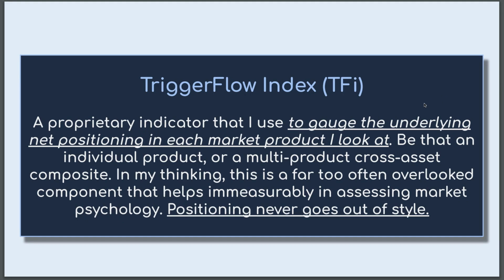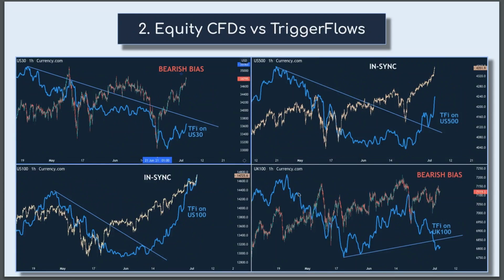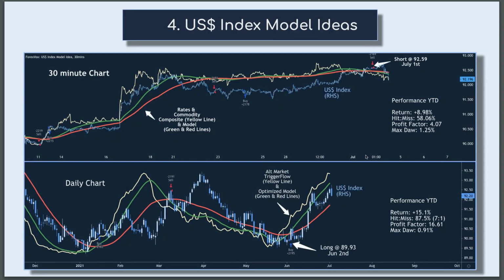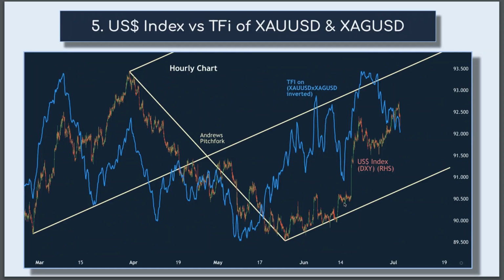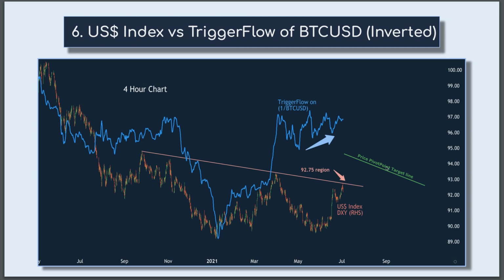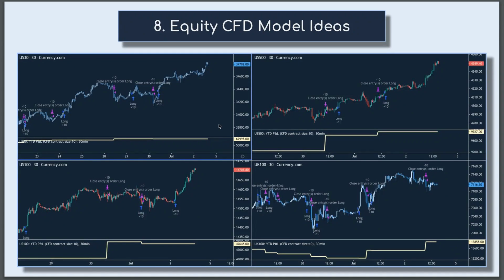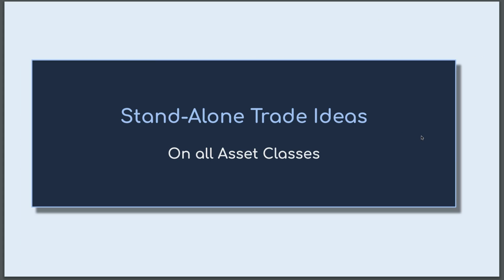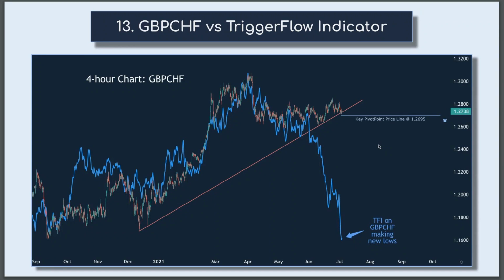EV3 Trade Signal Ideas, 'An Overview' July 4 2021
Introductory video that highlights EV3's 3-pronged program of Model, Stand-Alone and Big Picture trade ideas. This includes the proprietary trade idea generator 'Trigger Flow' indicator, which provides short to long term cheap/expensive signals. EV3 can be followed daily in its chatroom at community.forexvox.com .